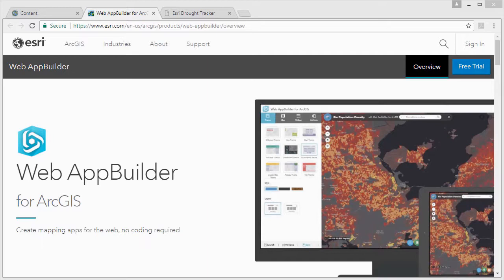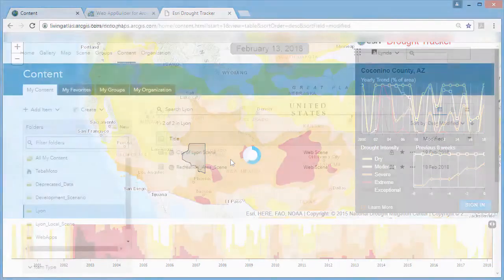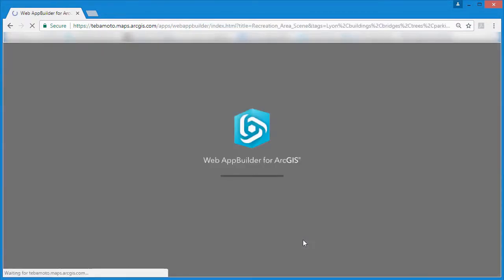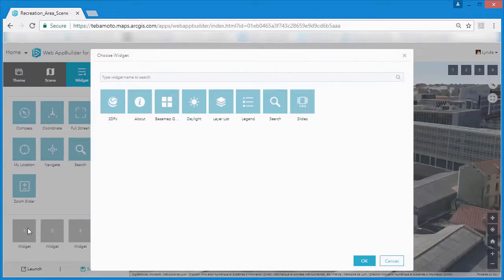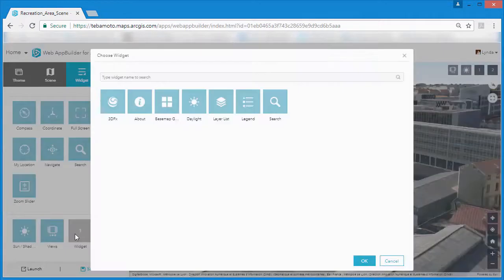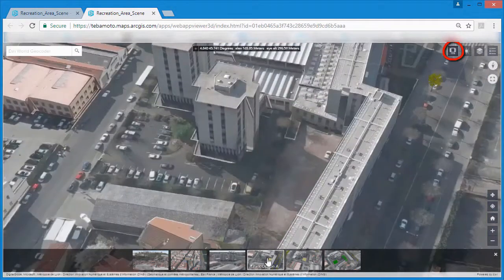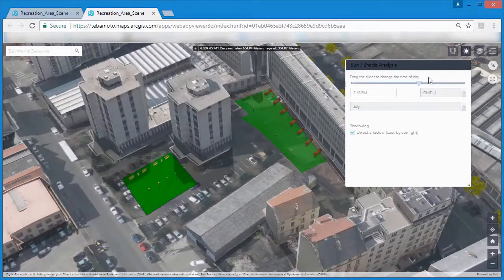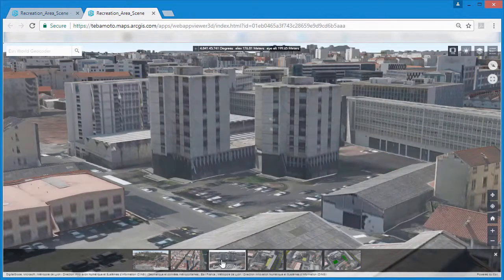Using Scene Layers with Web AppBuilder - May 2018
In this video from the ArcGIS 3D team, we discuss using I3S scene layers and web scenes with Web AppBuilder to create quickly configurable workflows on the web.  Web AppBuilder apps can be used to generate custom branded experiences for 2D and 3D that can be used across your organization.